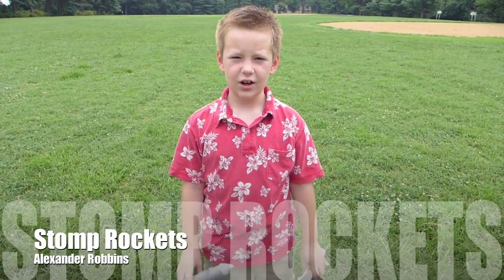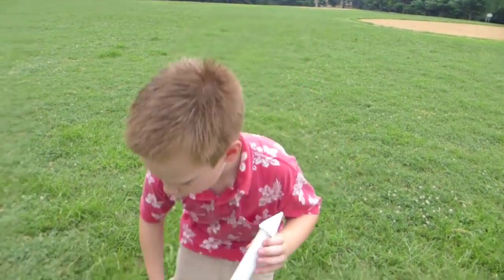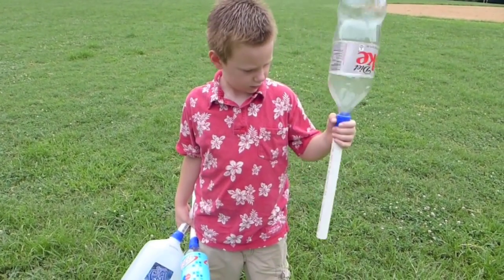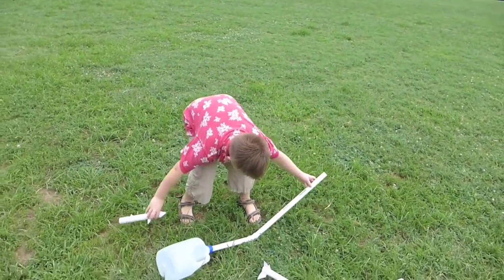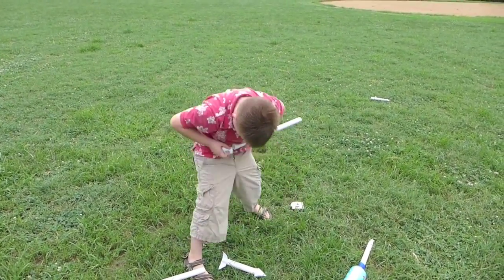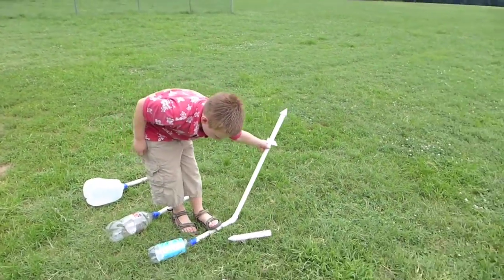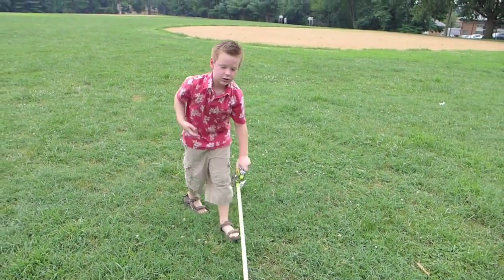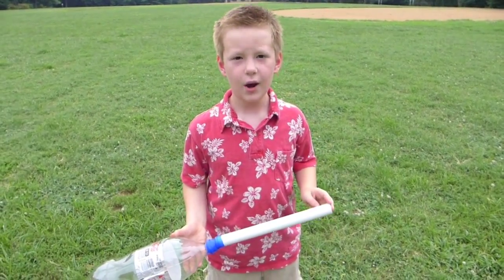Alexander's Stomp Rockets